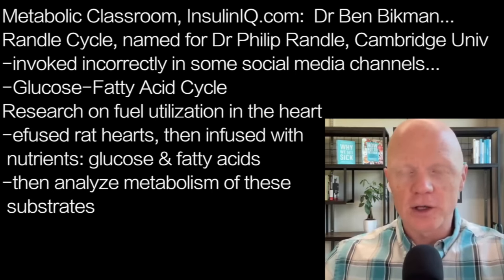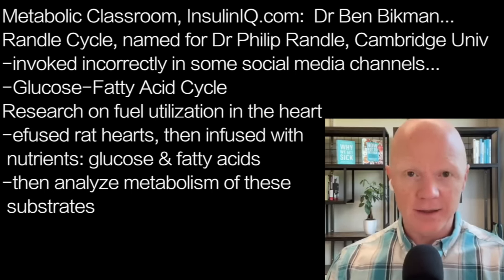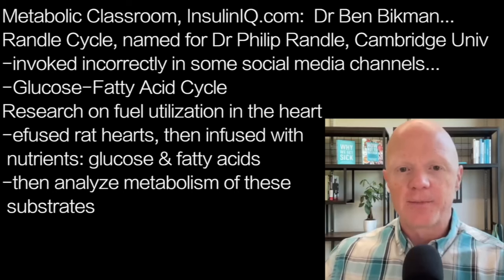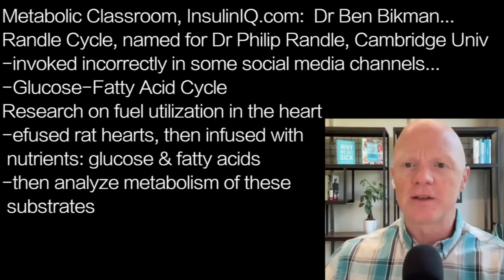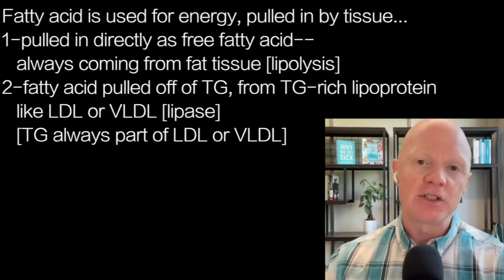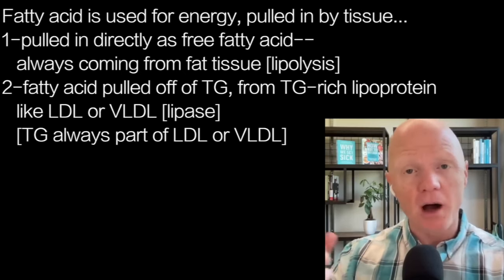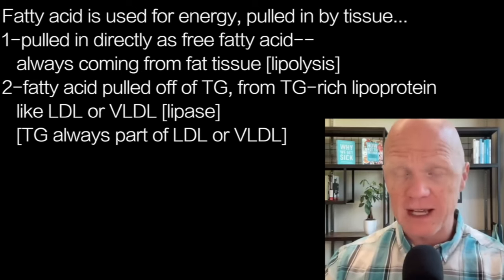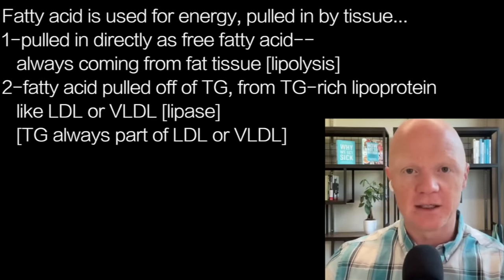BEN BIKMAN r1 | FATTY ACID …from free fatty acids, or pulled from triglycerides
Metabolic Classroom, InsulinIQ.com:  Dr Ben Bikman…
Randle Cycle, named for Dr Philip Randle, Cambridge Univ
-invoked incorrectly in some social media channels…
-Glucose-Fatty Acid Cycle
Research on fuel utilization in the heart
-perfused rat hearts, then infused with
 nutrients: glucose & fatty acids
-then analyze metabolism of these
 substrates

Fatty acid is used for energy, pulled in by tissue…
1-pulled in directly as free fatty acid—
   always coming from fat tissue [lipolysis]
2-fatty acid pulled off of TG, from TG-rich lipoprotein
   like LDL or VLDL [lipase]
   [TG always part of LDL or VLDL]